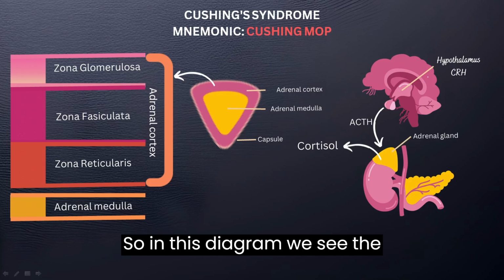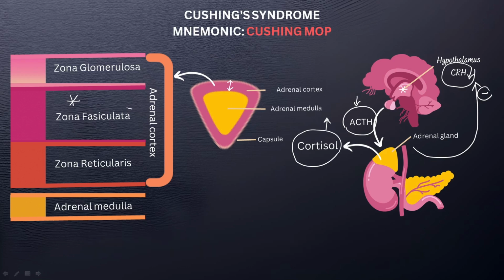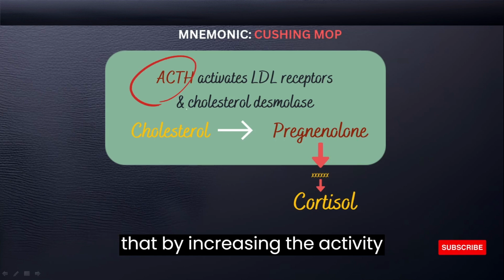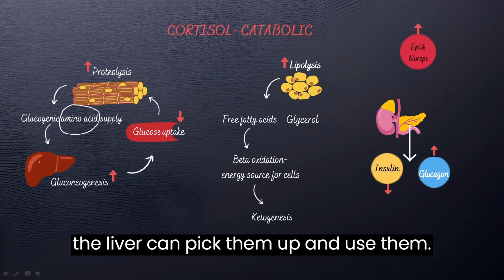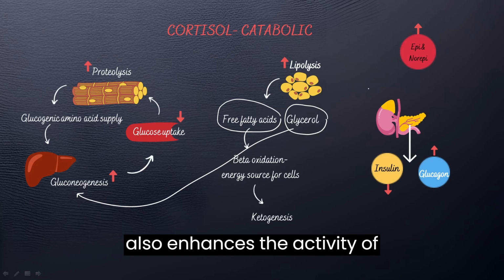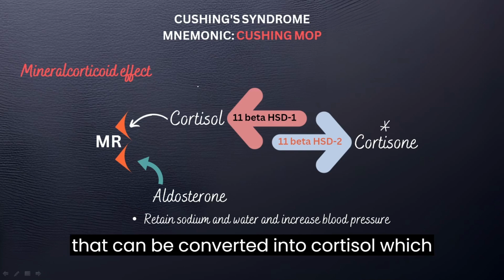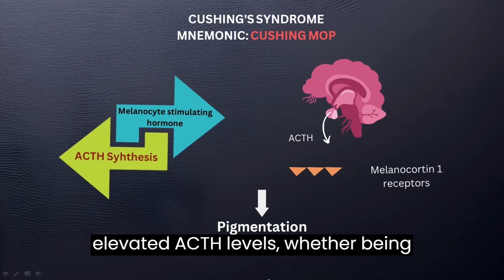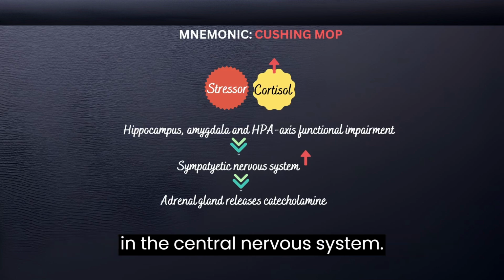Cushing's syndrome. Symptoms explained!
Cushing's syndrome is a rare hormonal disorder caused by prolonged exposure to high levels of cortisol hormone in the body.
This video uses a medical mnemonic to help memorize the clinical symptoms of Cushing's syndrome making learning easy.